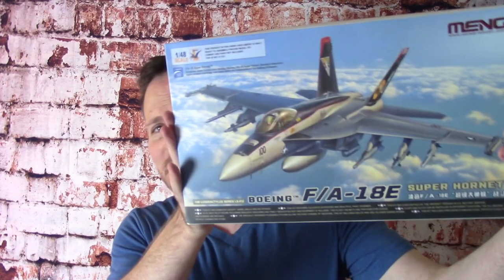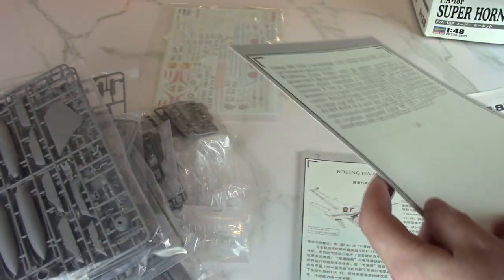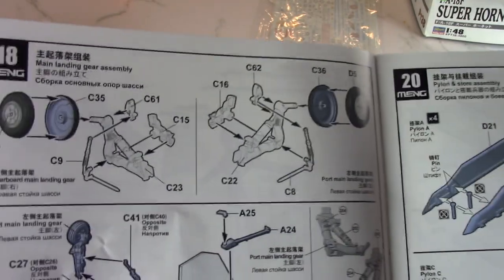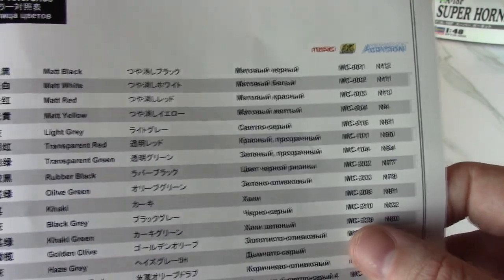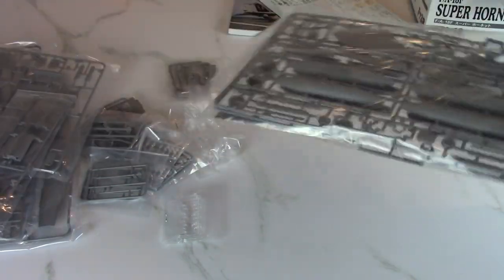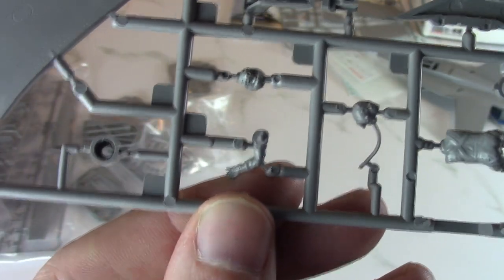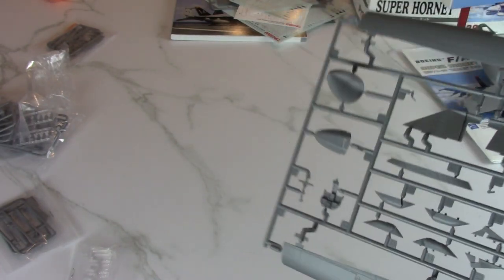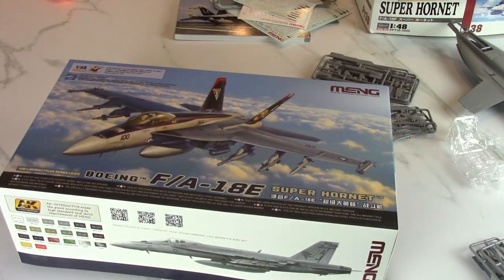Meng 1/48 F/A-18E Super Hornet LS-012: A look inside the box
In this video we look inside the box of Meng's brand new release the 1/48 F/A-18E Super Hornet.